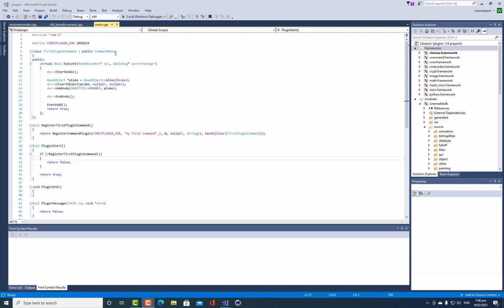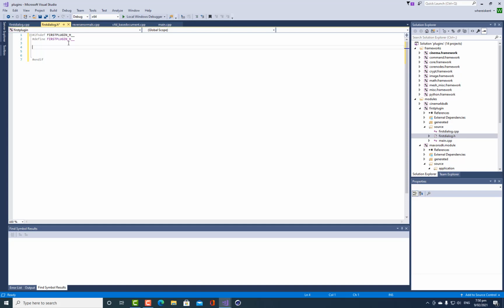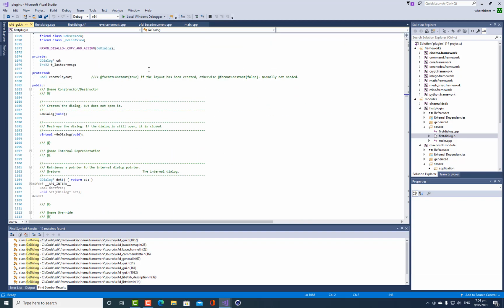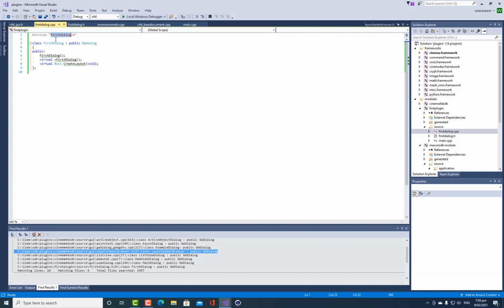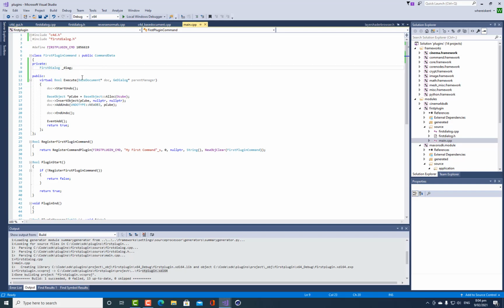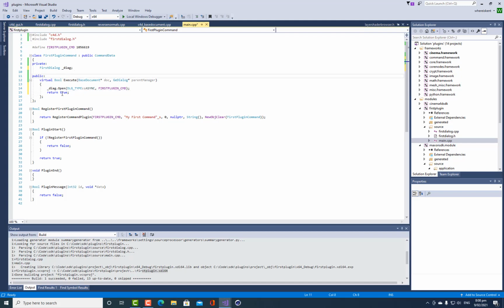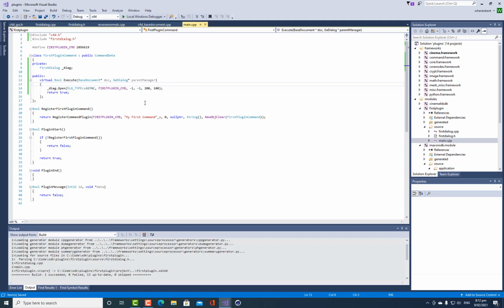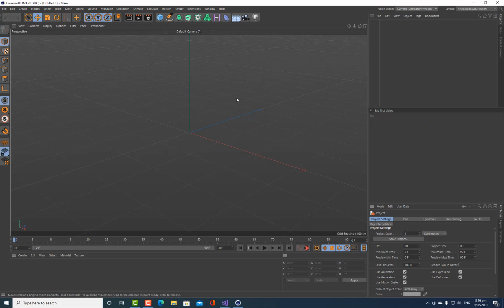C++ Plugin Development for Cinema 4D. Part 3: Your First Dialog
C++ Plugin Development for Cinema 4D R21, S22 and R23 using Visual Studio 2017 on Windows 10.

This tutorial will show you how to create a Dialog, open that dialog using a Command, then dock the Dialog in your layout so that it remembers where it was docked.